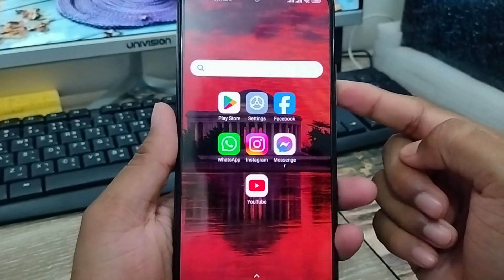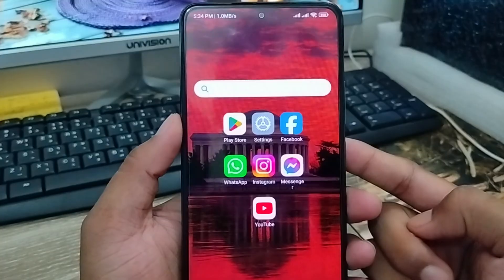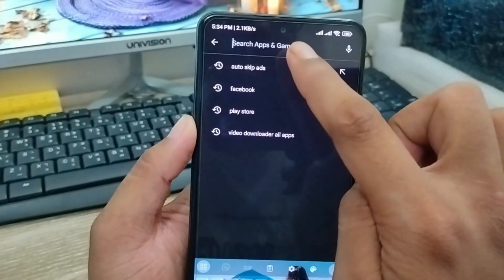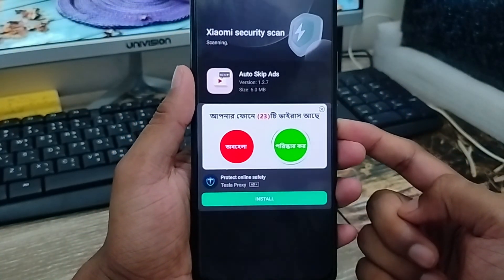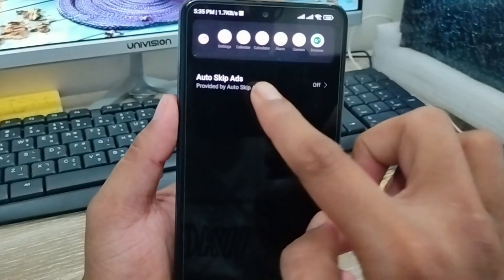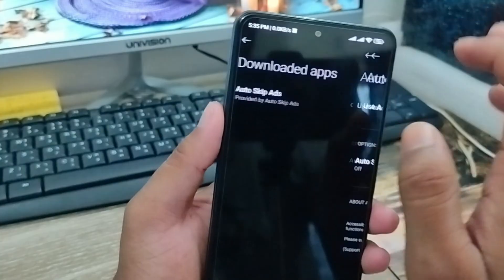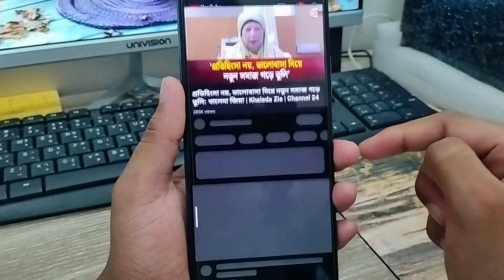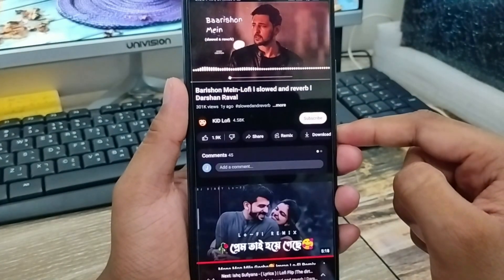How To Stop YouTube Ads On Any Phone | Block YouTube Ads On Video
If you want to Stop YouTube Ads On Any Android Phone? or do you want to Block YouTube Ads On YouTube Video, then this video for you. in this video i will show you how to Block YouTube video Ads On your any smart phone or How To Remove Ads From YouTube video.

How To Stop YouTube Ads On Any Phone
Block YouTube Ads On Video